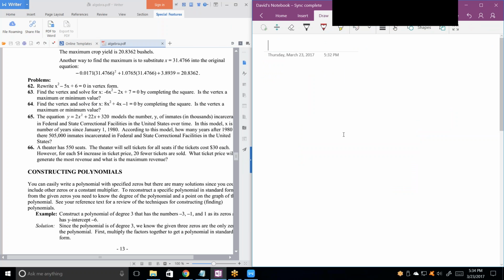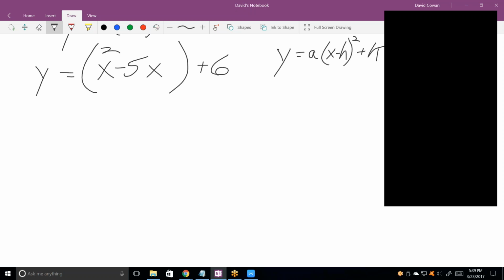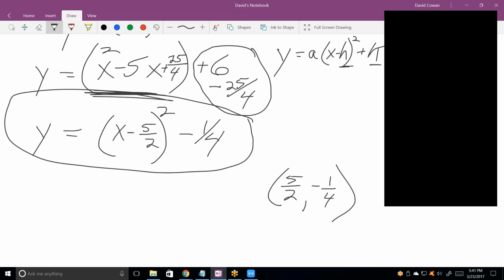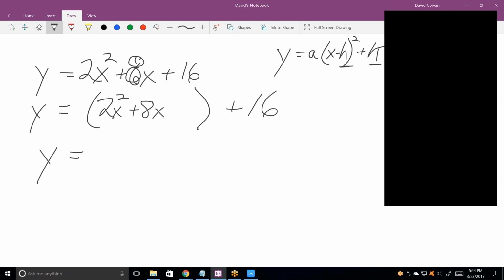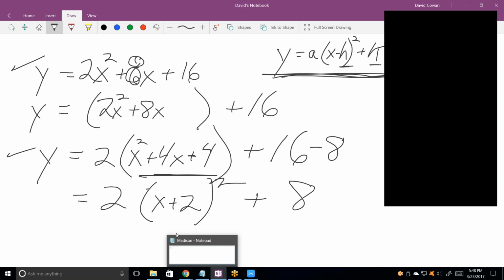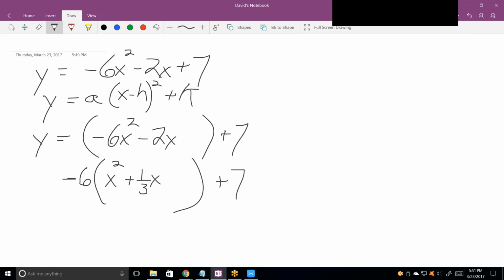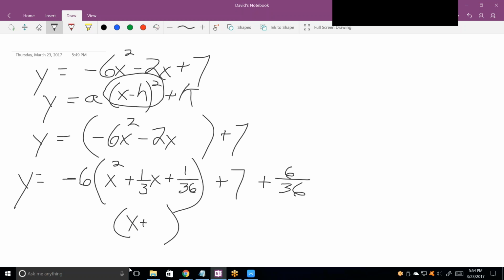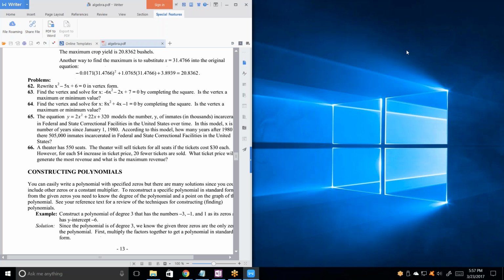Online Algebra 2 tutoring, MH032317